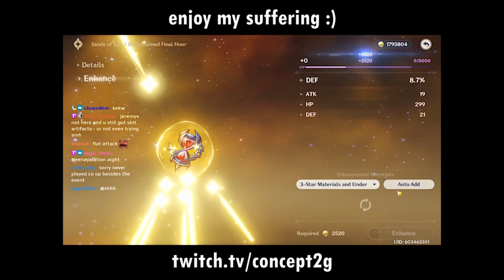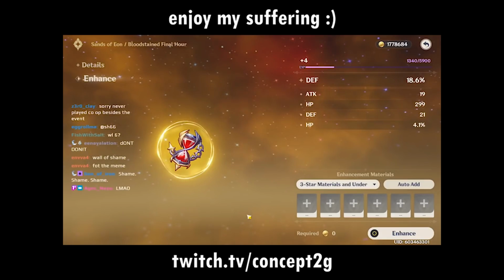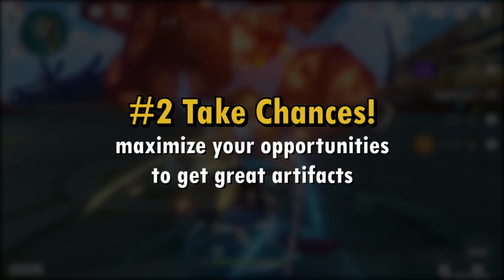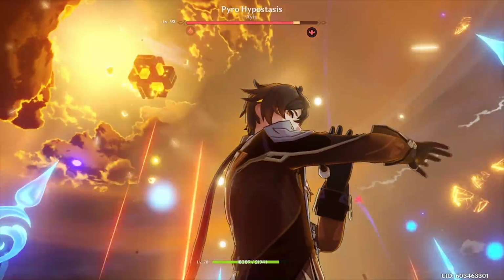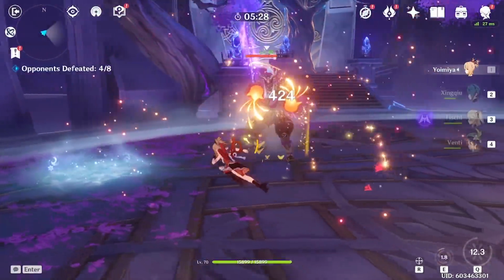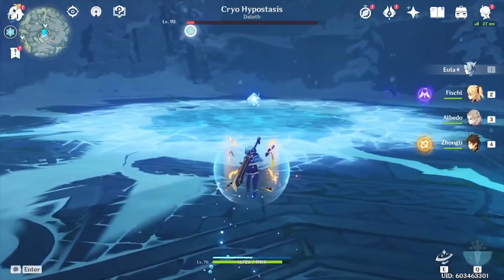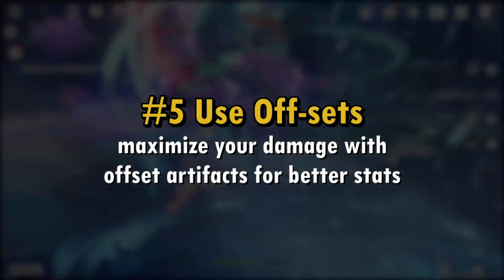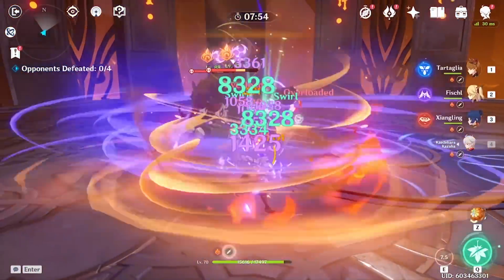5 Tips to INSTANTLY IMPROVE Your Artifacts | Genshin Impact Guide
Install Raid for Free ✅ IOS/ANDROID/PC and get a special starter pack 💥 Available only for the next 30 days

Timestamps:
Overview (0:00)
Tip 1: Prioritize Good Domains (2:55)
Tip 2: Take Chances! (4:37)
Tip 3: Maximize Stats (5:52)
Tip 4: Be a Spoiled Brat (6:55)
Tip 5: Use Off-sets: (8:21)
Final Thoughts (9:21)